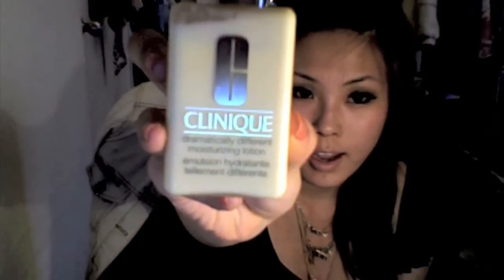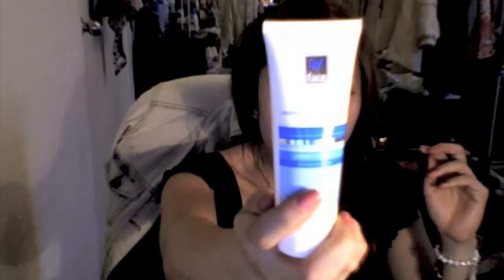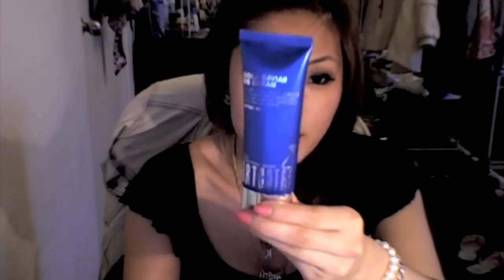November/December Favourites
Items mentioned:
Clinique Dramatically Different Moisturising Lotion
Revlon Photoready foundation (005 Shell) + BRTC BB cream
Sigma F80 Brush Synthetic Kabuki
Mac Studio Finish Concealer (NW20)
Dolly Wink pencil eyeliner (brown)
Maybelliene Volume Express Waterproof X Hello Kitty Mascara
ModelCo Lipstick/Lipliner in Pink
M.A.C Lipglass in Viva Glam Gaga
Eyeko Mascara